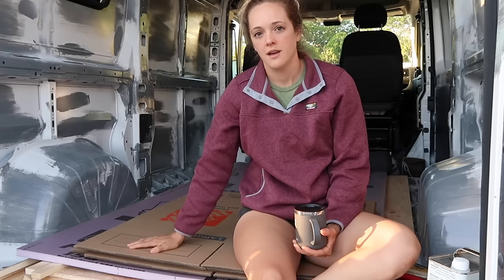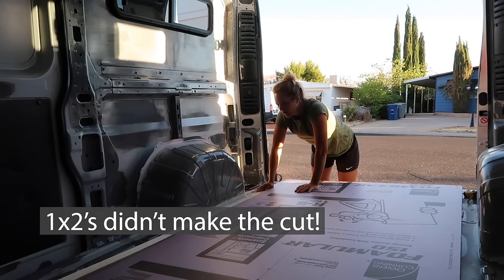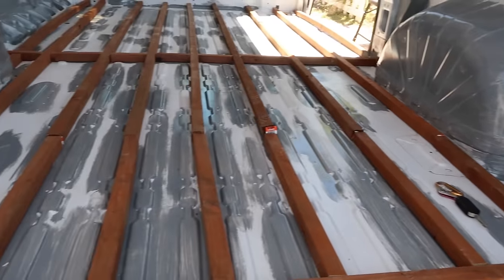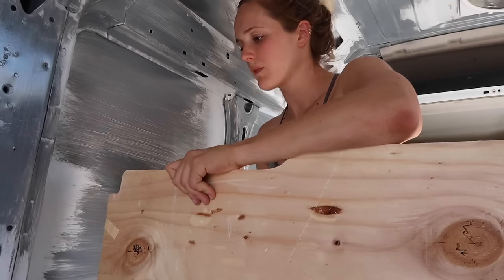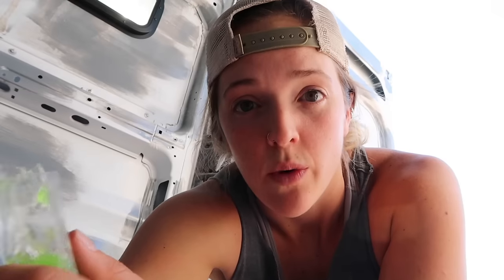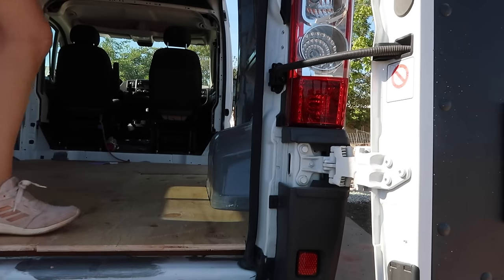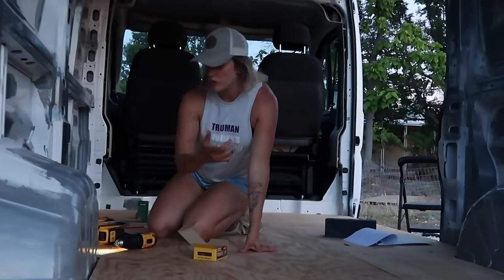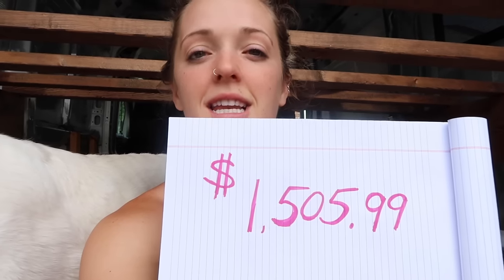How to install a DURABLE SUBFLOOR | Ram Promaster Van Build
Details on framing, insulation, plywood and installation! After driving across the country and camping in various places with my new subfloor, I realize that I absolutely LOVE this high quality foundation of my home. No squeaks, no shifts, no weak areas.

MATERIALS:
1 Inch Rigid Foam Board
Pressure Treated 2x2's
3/4 Inch Plywood
Liquid Nails
Water Seal
High Density Foam Roller

Our goal is to inspire individuals to chase their dreams... to break from societal limitations and live the life they truly desire. And, to GET OUTSIDE!